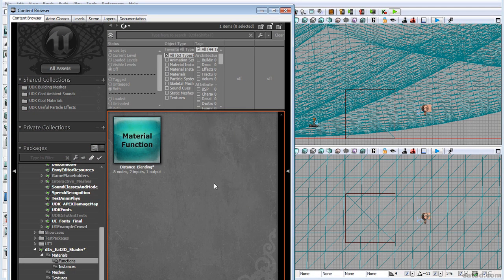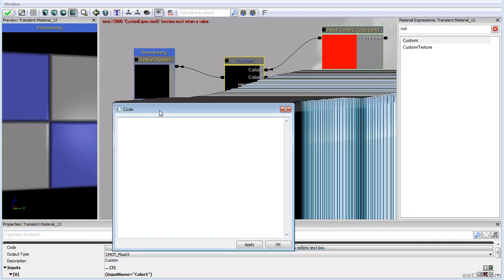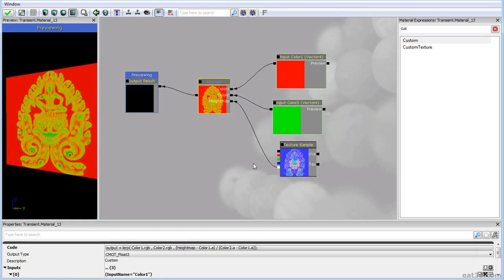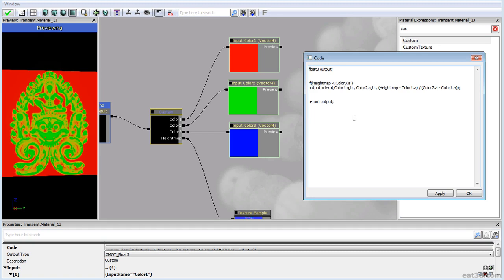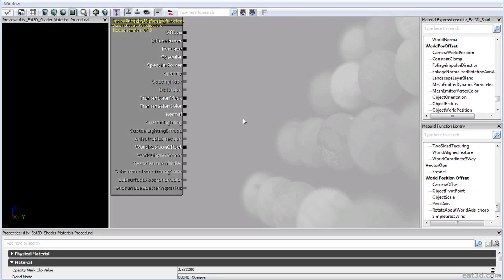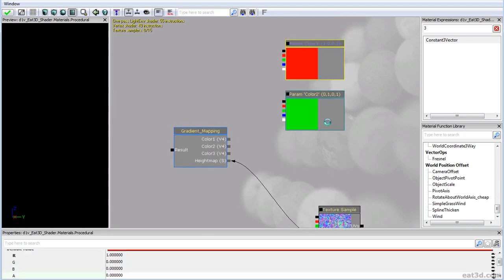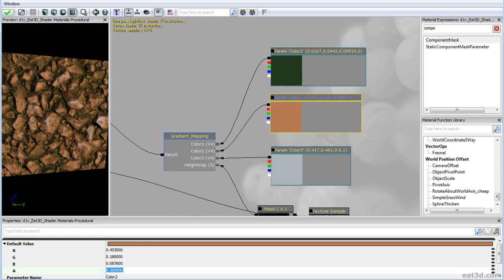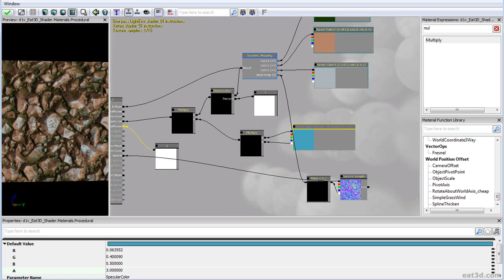UDK Shaders - 09 - Gradient Mapping